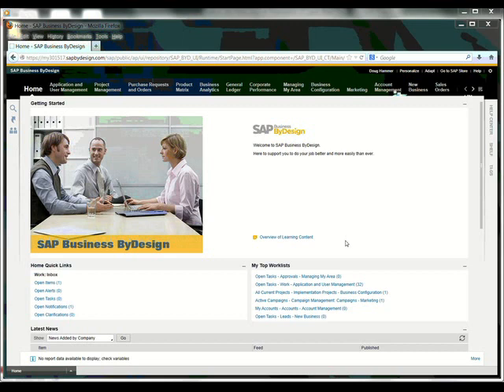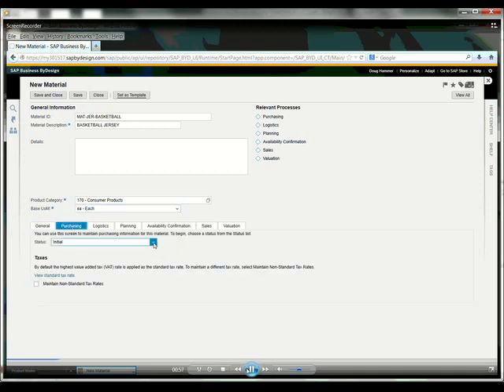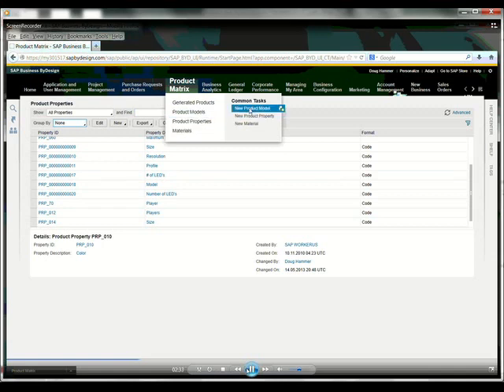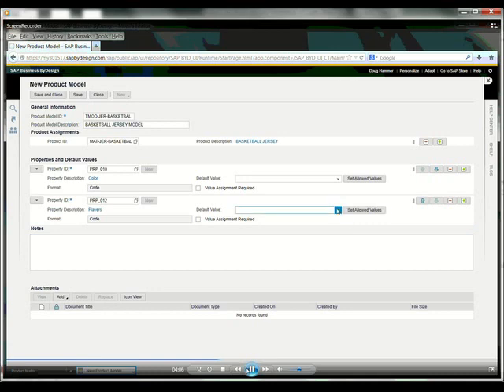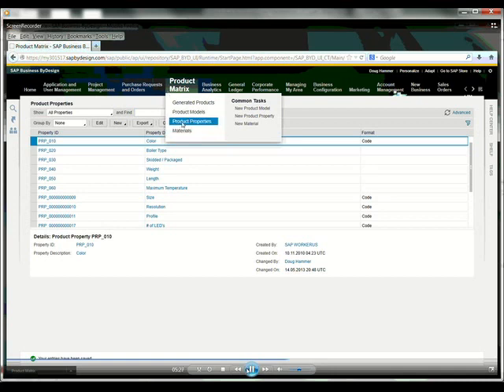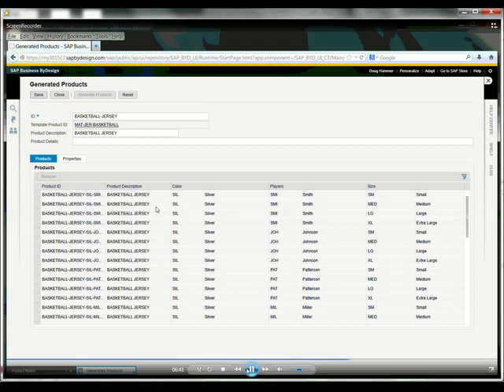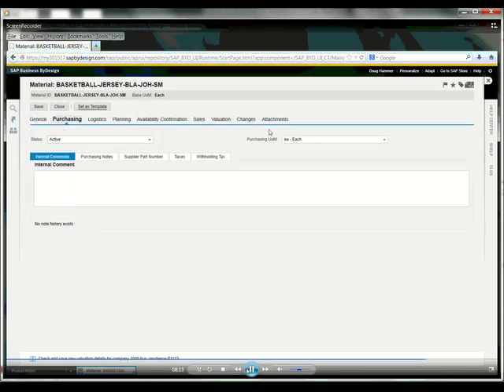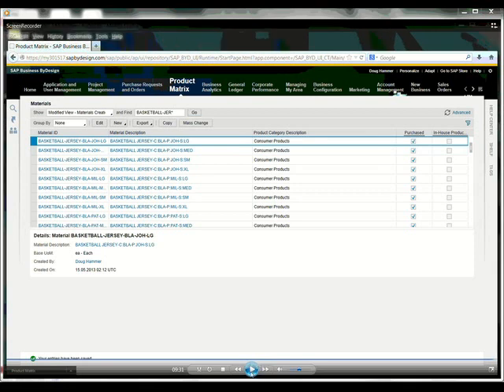Demo: SAP ByDesign Product Matrix Generator